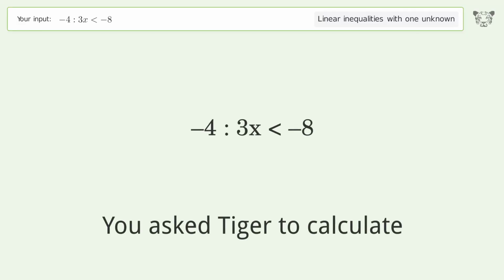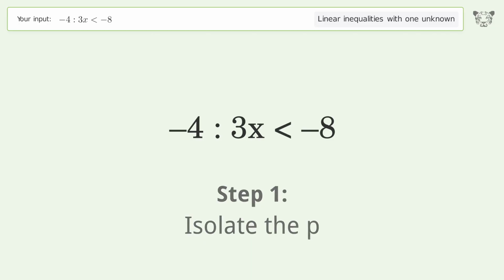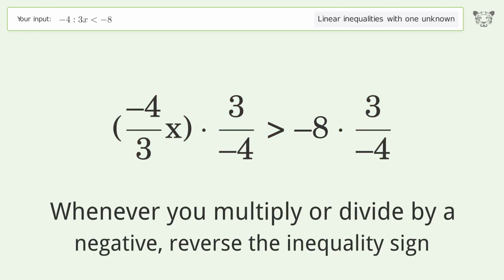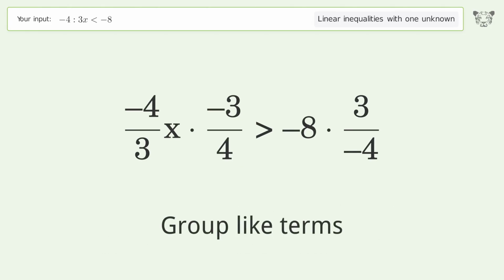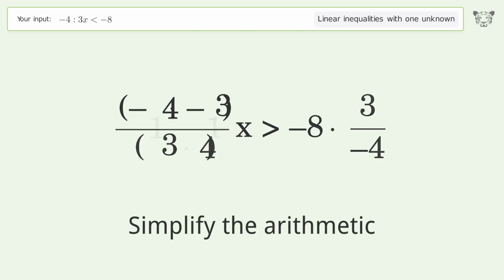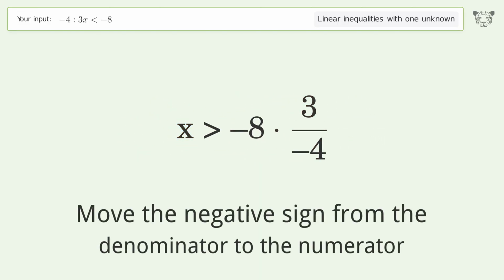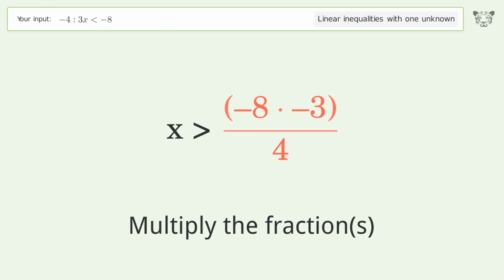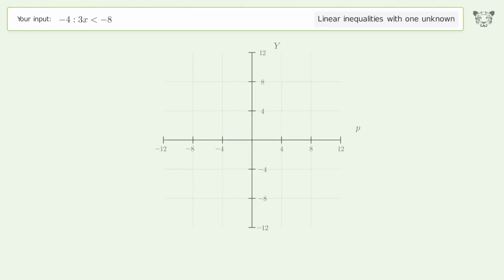-4:3x less than -8 - Solve linear inequalities with one unknown